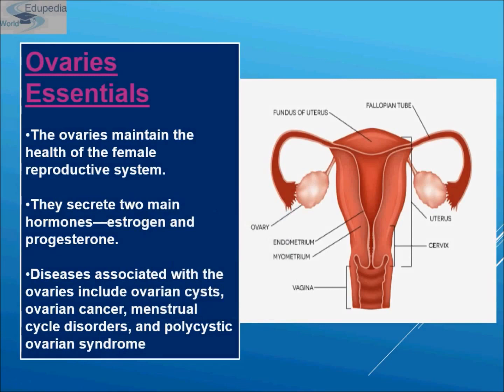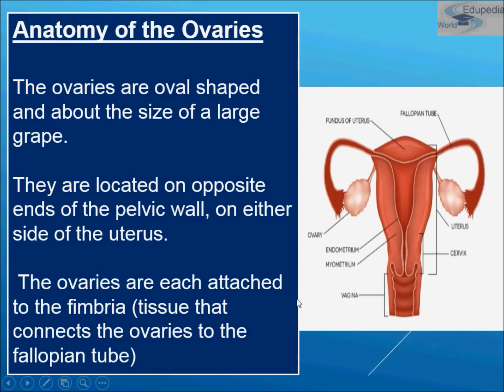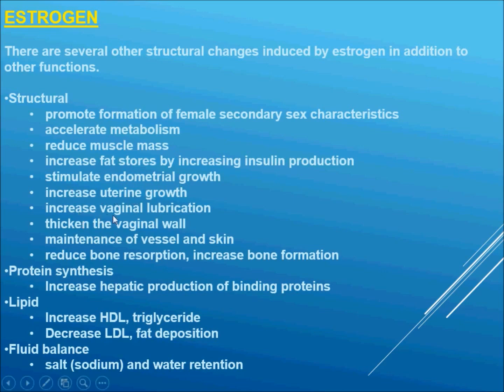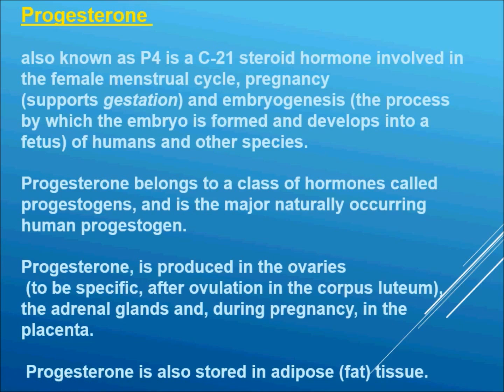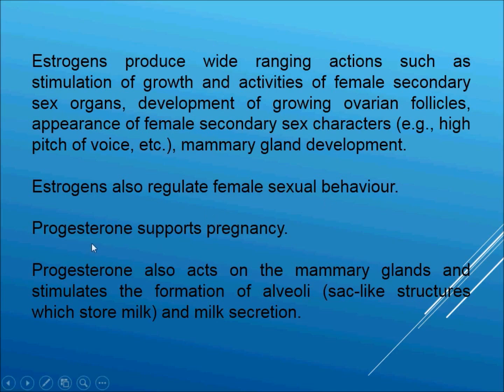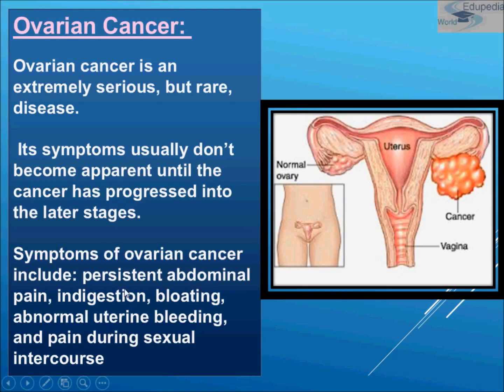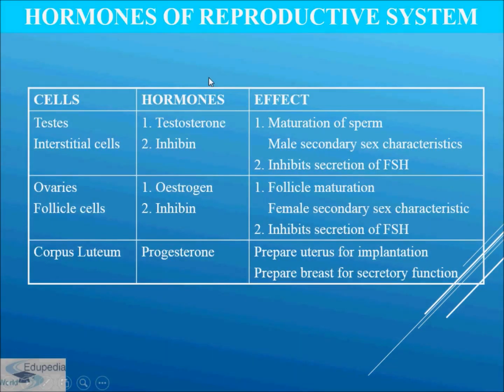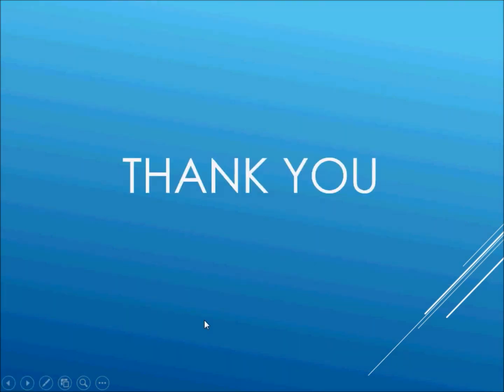Chemical Co-ordination & Integration | Ovaries - The Female Reproductive Organ | Overview | Part 12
Chemical Co-ordination & Integration (Contd...)

Topic Covered :

~ Ovaries : 00:00:05 - 00:21:58

    - Introduction
    - Ovary Essentials
    - Anatomy of Ovaries
    - Hormones [Estrogen and Progesterone] & Its Functions
    - Disorders of Ovary [Ovarian Cysts, Ovarian Cancer,
       Osteoporosis] (Symptoms and Effects)
    - Hormones of Reproductive System (hormones, cells and their
      effects)